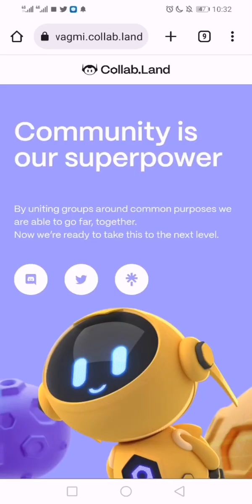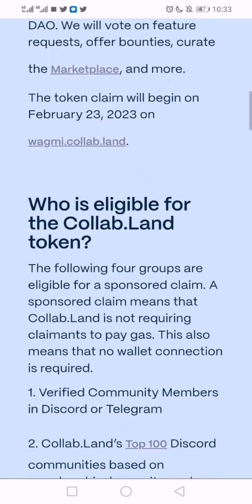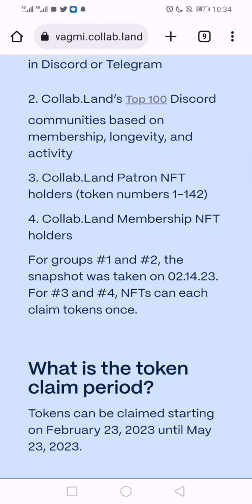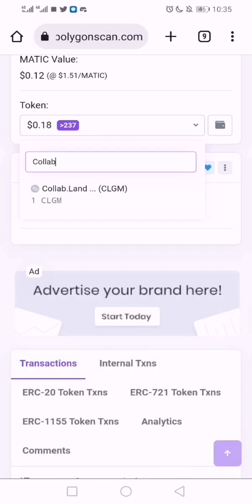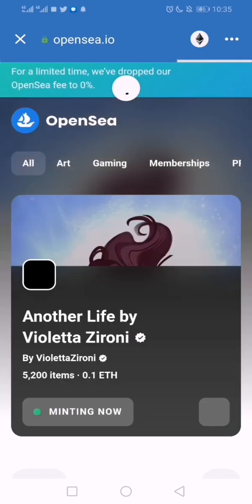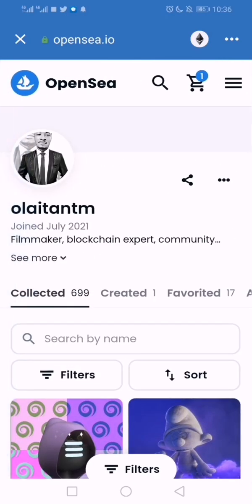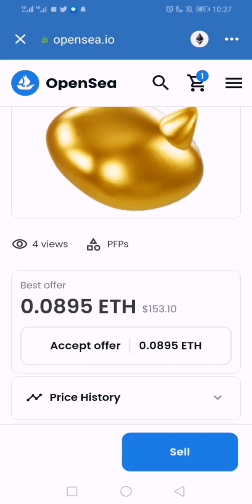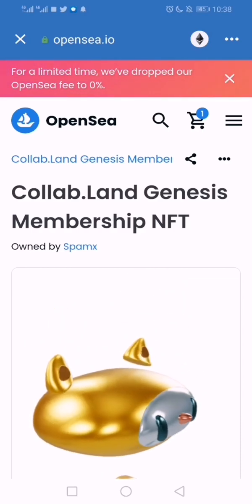How to check your Collab Land Genesis Membership NFT for $COLLAB Airdrop Claim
One of the criteria for being eligible to claim $COLLAB token is by holding the Collab Land Genesis Membership NFT.

This video will guide you on how to check.

opensea.io
wagmi.collab.land